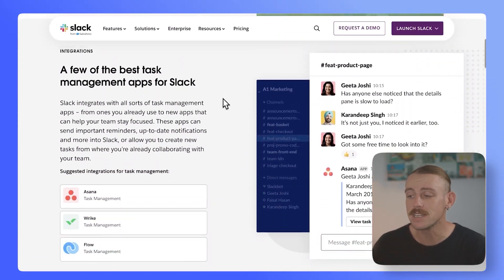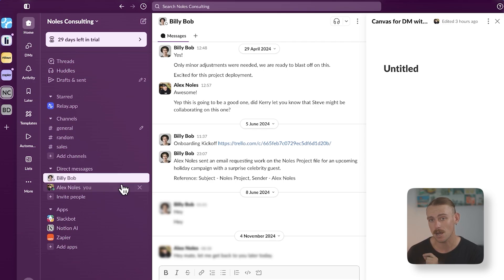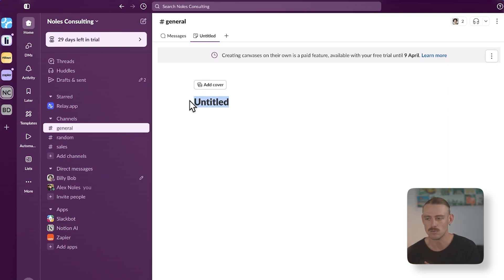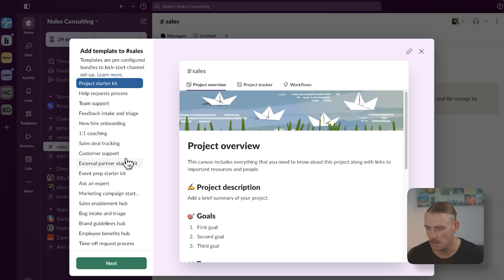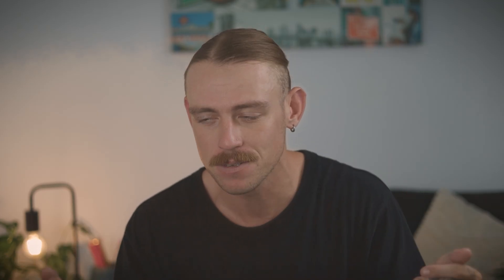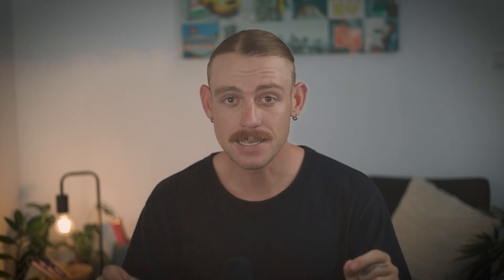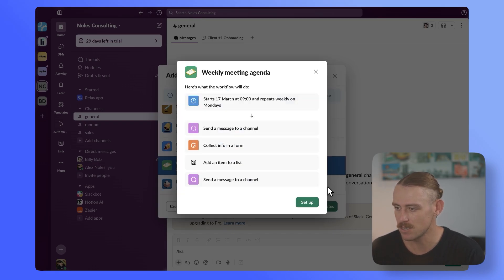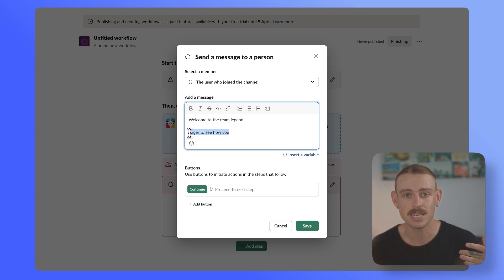How to Use Slack Checklists: Slack Canvases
Are you looking for a better way to keep your team organized and productive in Slack? In this video, Alex dives into the power of Slack checklists in Slack canvases, and how they can help streamline communication, manage tasks efficiently, and ensure nothing falls through the cracks.

From task tracking to team collaboration, Alex shares actionable strategies gained from working with businesses that use Slack daily. By the end of this video, you'll learn how to implement Slack checklists effectively and boost your team's productivity, communication and collaboration.

Timestamps:
00:00 - Can Slack Manage Projects?
00:30 - How to Use Checklists in Slack Canvas
02:40 - Employee Onboarding with Slack Checklists
06:30 - Automating Task Management in Slack
09:18 - Should You Use Slack for Project Management?

Leverage the power of automations to help your business grow!

Feel free to send comments and video suggestions our way—we love hearing your ideas!